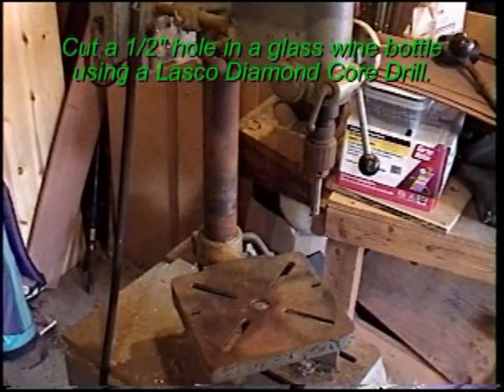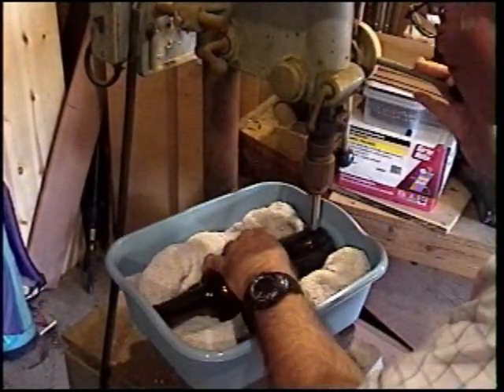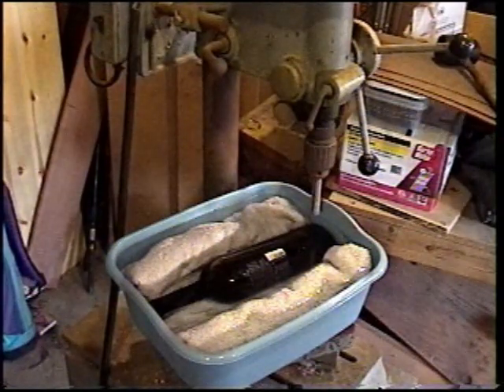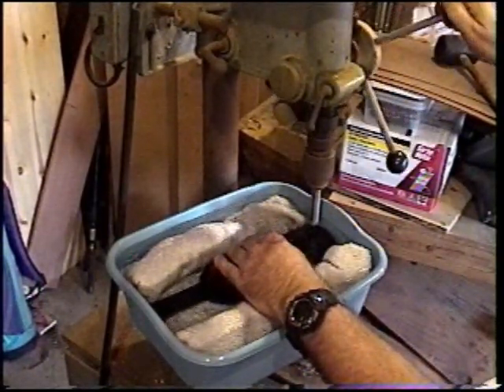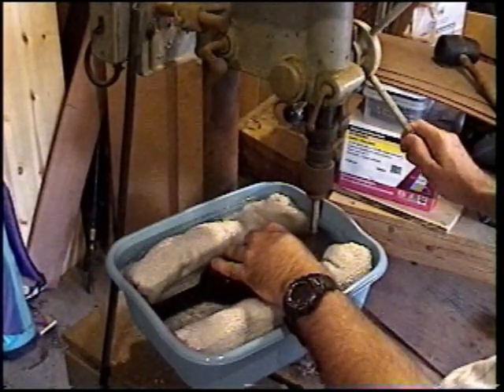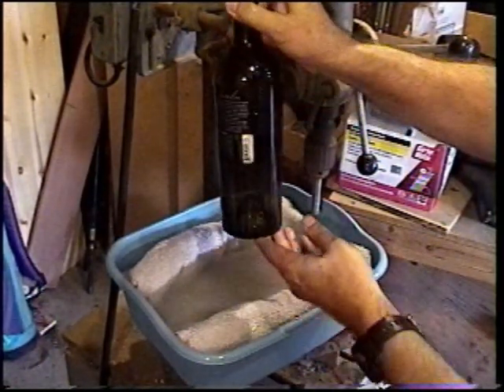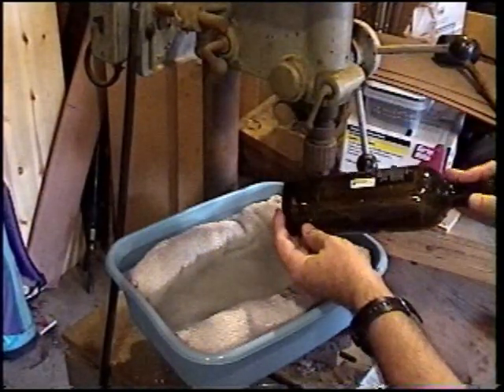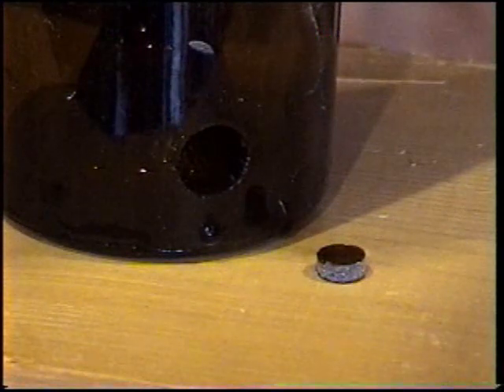Drill Hole In Glass Wine Bottle.mp4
How to drill a 1/2" hole in a glass wine bottle using a drill press with a Lasco Diamond Core Drill.